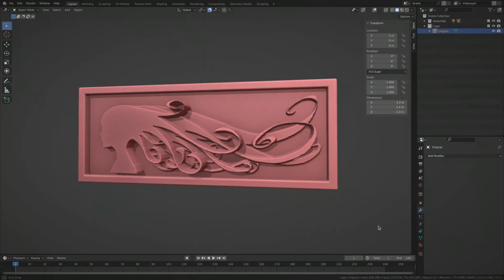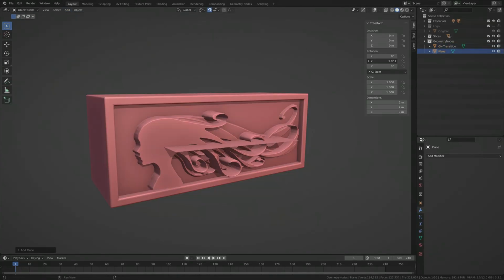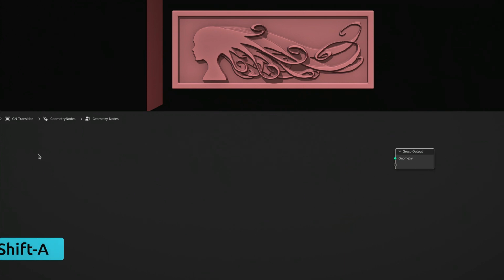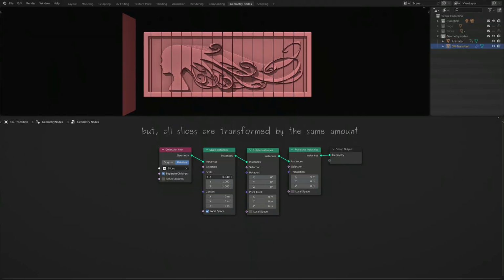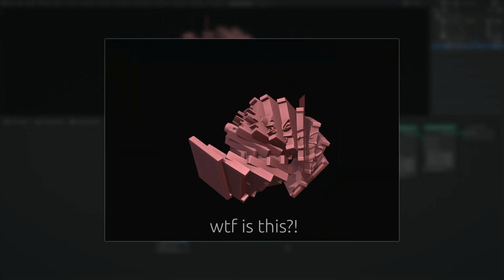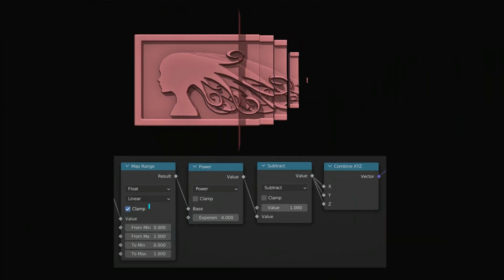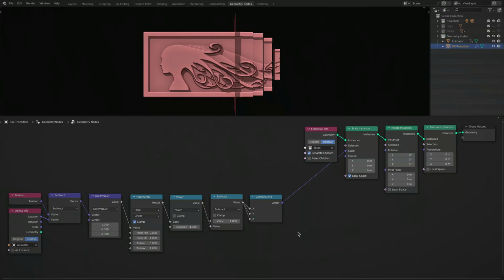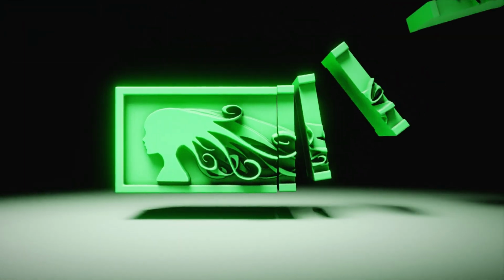Logo Reveal Animations - Blender VFX Tutorial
Reveal your logos with satisfying animations! In this straight-to-the-point tutorial, you will learn how to use Blender (free software) to create organic reveal animations. Geometry nodes are perfect fo creating beautiful VFX for product animation, motion graphics and stylized intros. Create your own logo or text reveal animations fast.